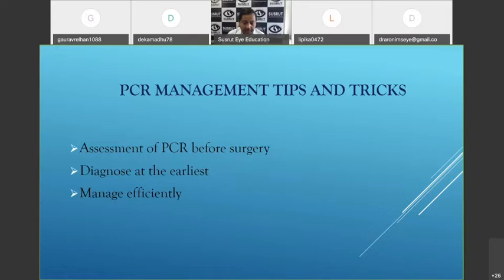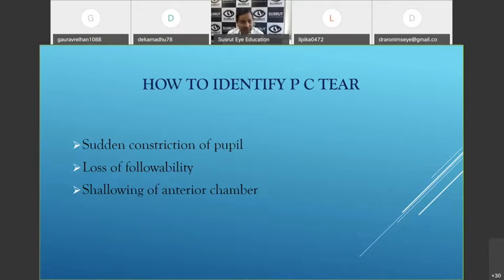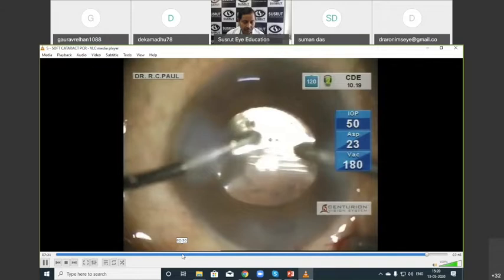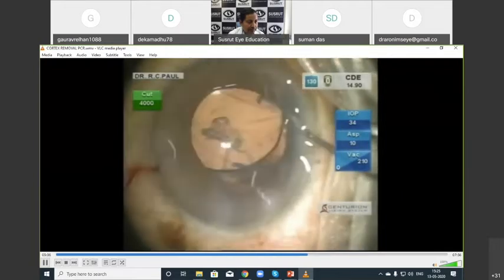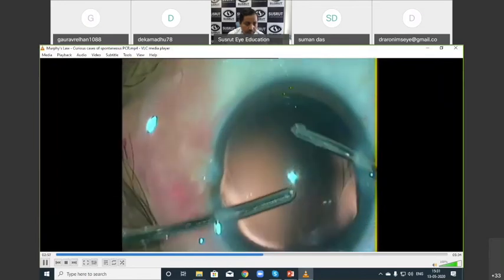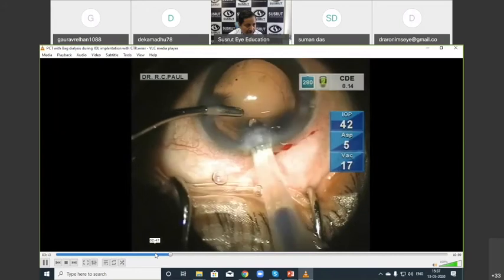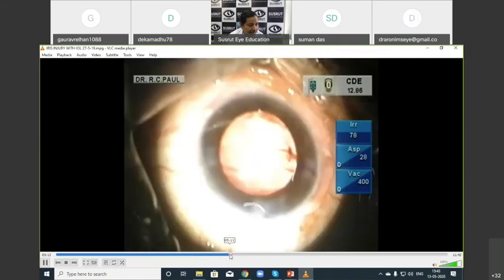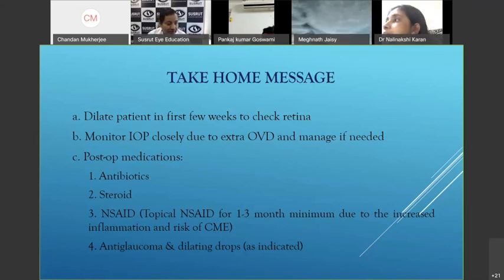PCR Management Tips & Tricks